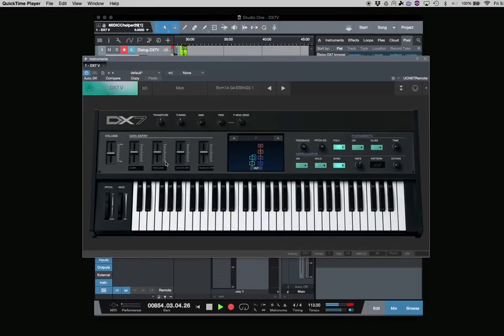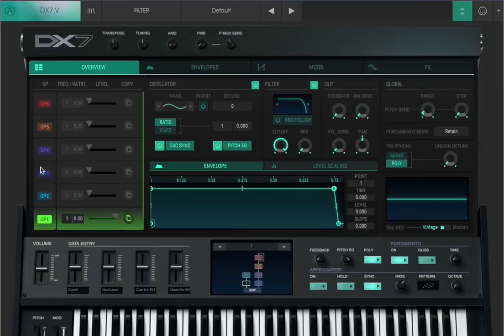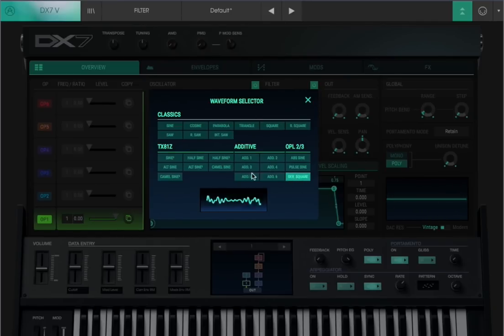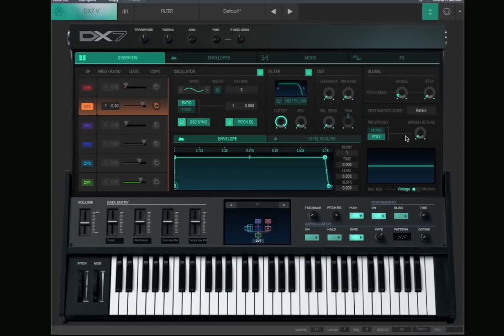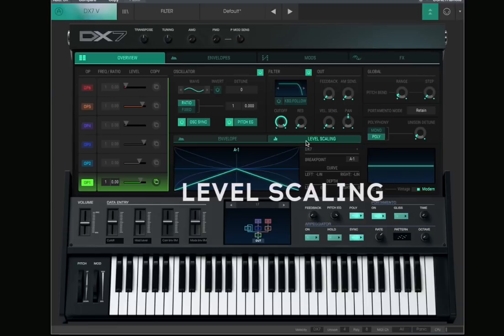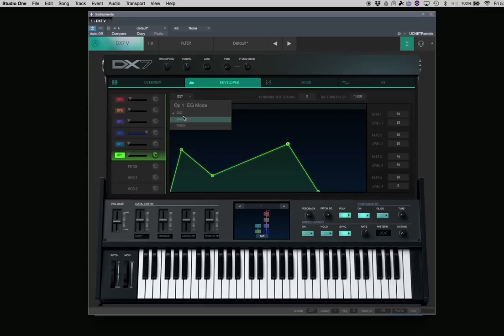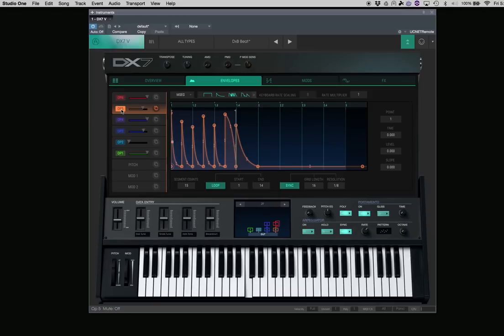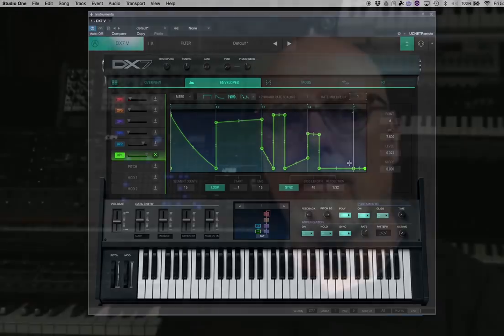Tutorials | DX7 V - Episode 2 : Overview & Envelope views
The DX7 V accurately models the FM digital synthesizer that became synonymous with the sound of the ‘80s. Our enhancements add more of everything to make the new DX7 V a sound for all time.

📣 | Credits